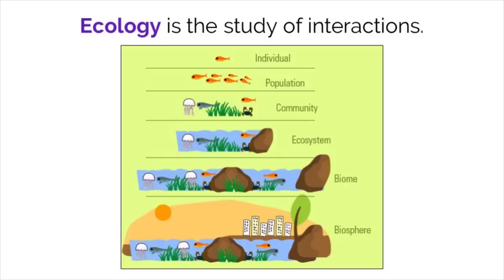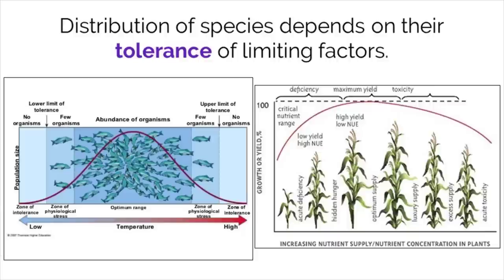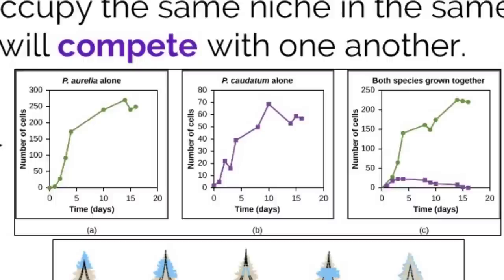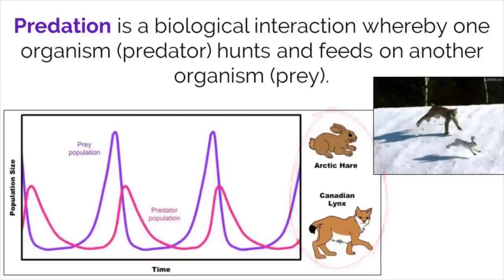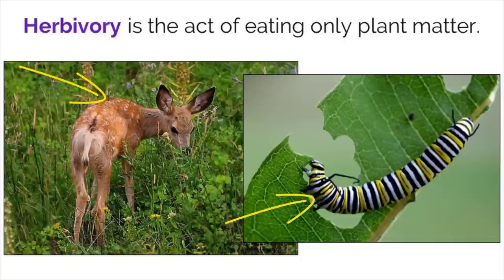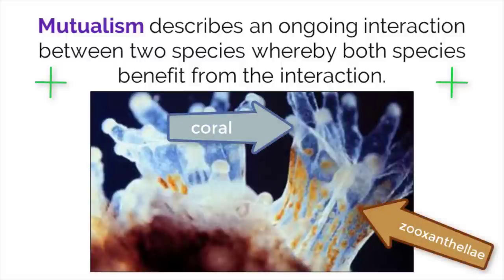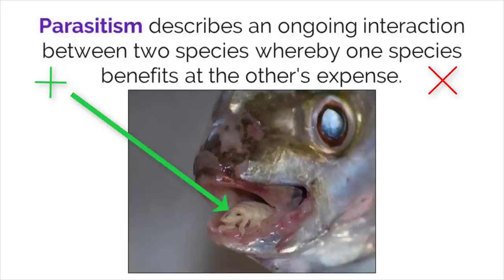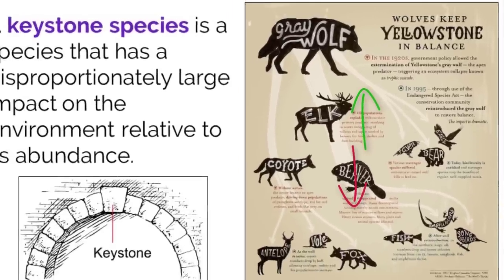IB Biology C.1 - Species & Communities - Interactive Lecture